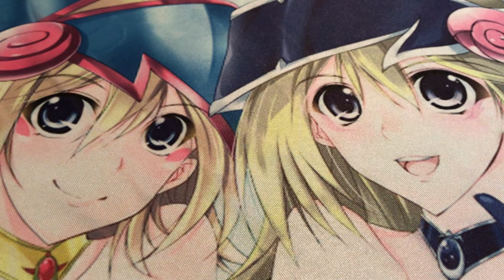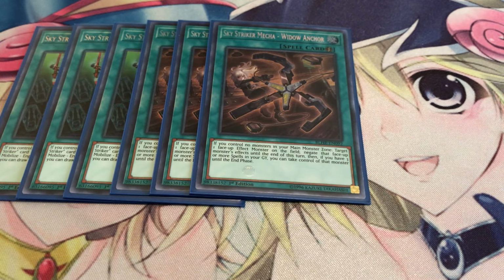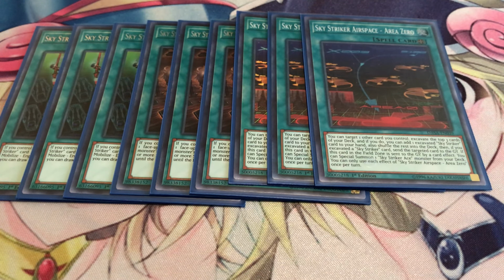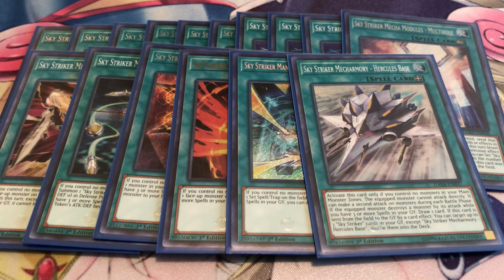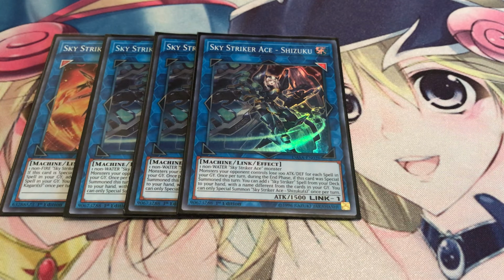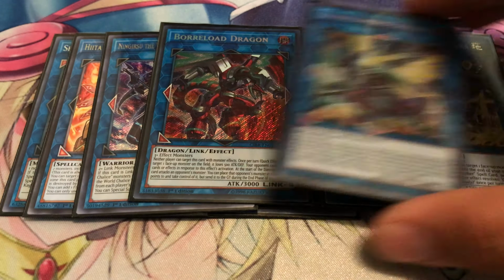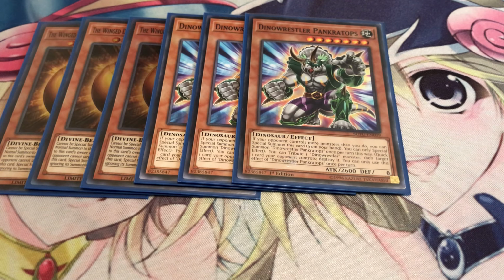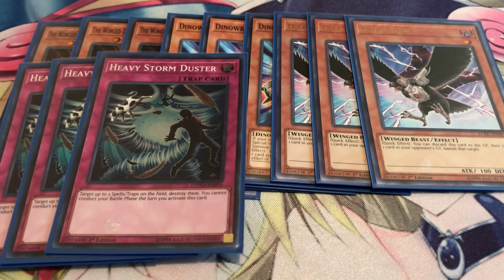Sky Striker Deck Profile August 2019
Hey everyone, I hope you are all having a good weekend so far. So for today I figured I should present my own personal Sky Striker deck since it's still one of if not the most powerful deck this format. Even with cards like Kagari and Multirole at one this deck can still make full use of it's disruptions. I hope you all enjoy and let me know what you all think.